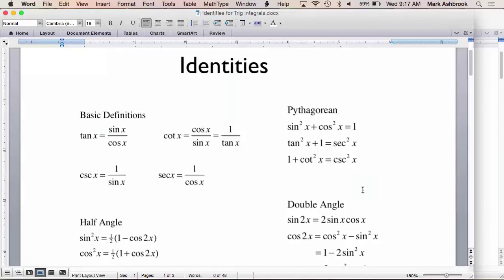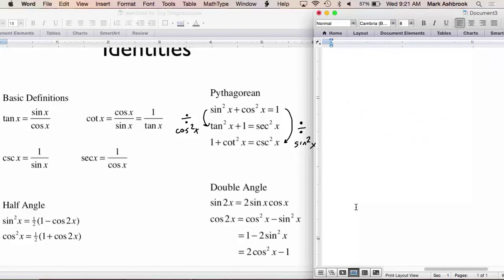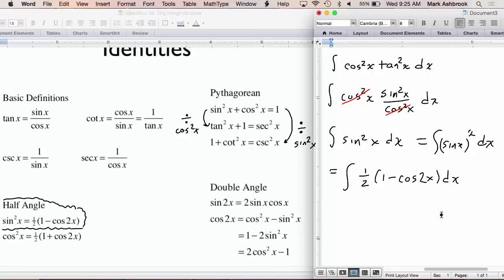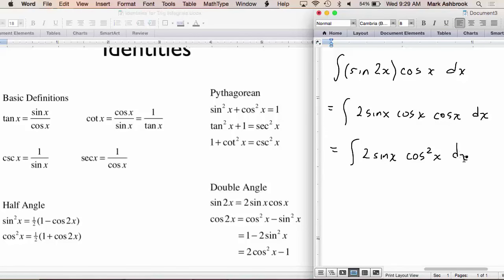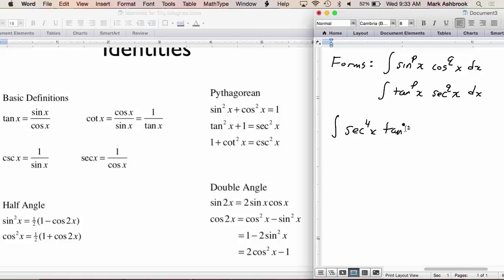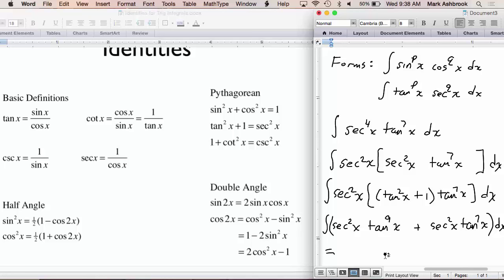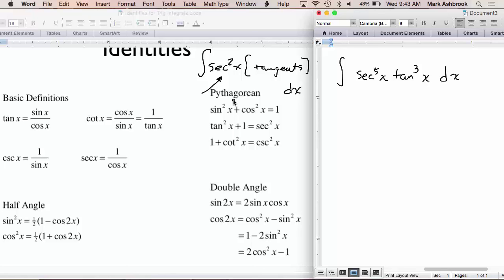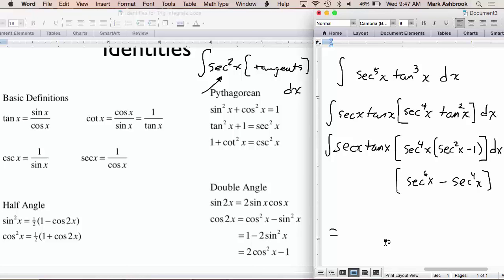MAT 271 Wed Jan 27: Trig Integrals